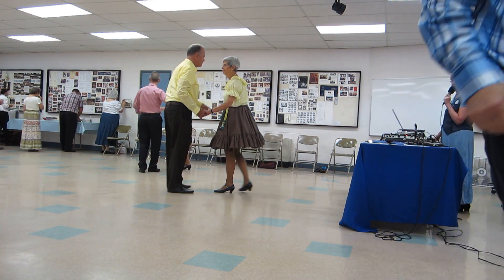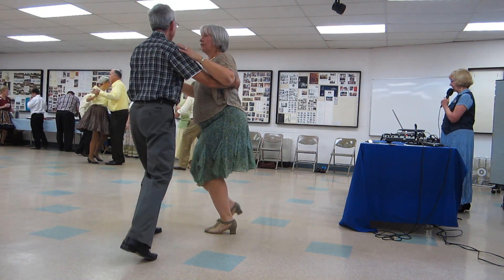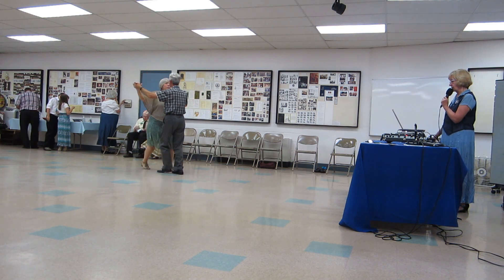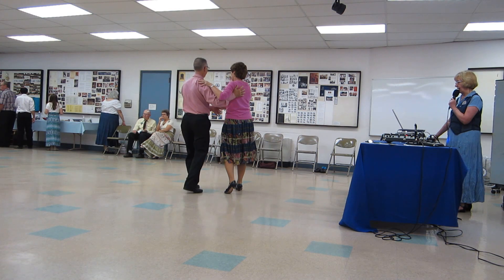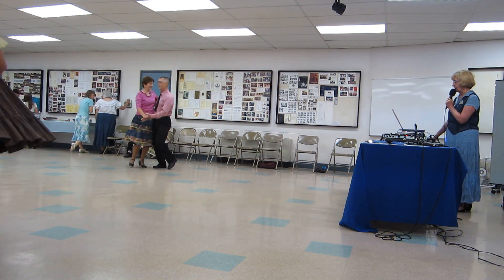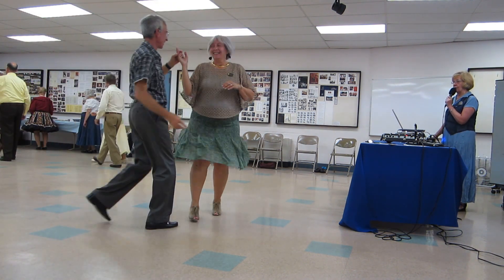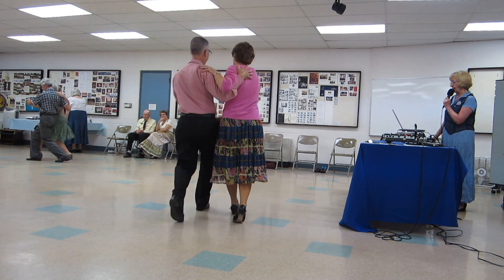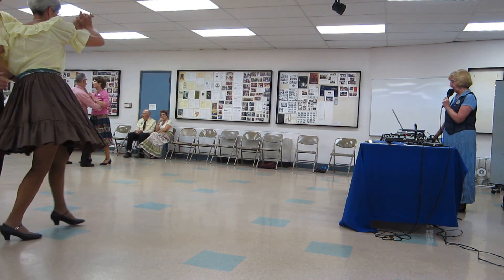66 DEBBIE ELSER CUES "AU REVOIR" ROUND DANCE WALTZ